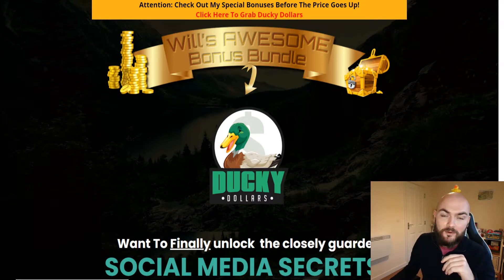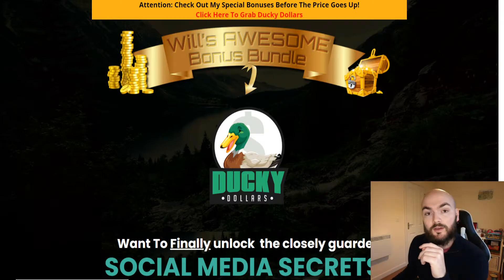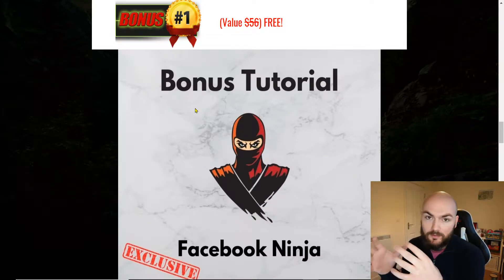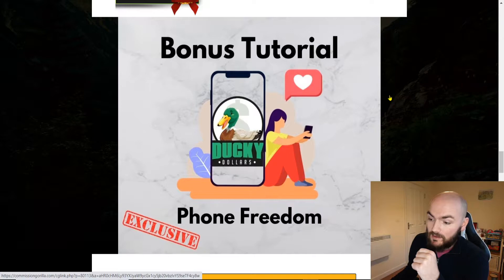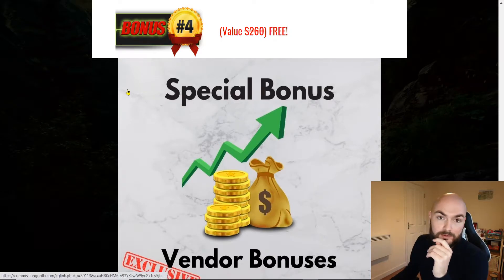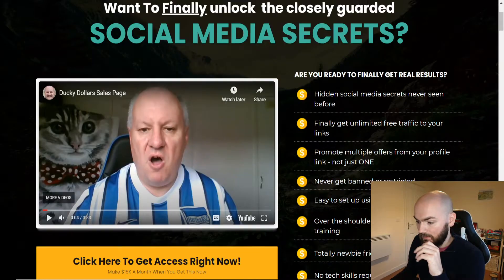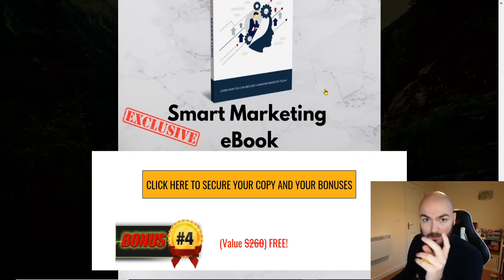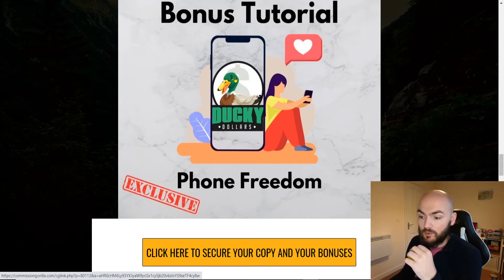Ducky Dollars Review + Bonuses | A Hidden Social Media Secret? 🤔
Thanks for checking out my ducky dollars review.

What is Ducky Dollars?

"This is not your typical info product on social media marketing.

You will learn this never seen before method about a top secret site hardly any marketers are using.

Is this really a hidden social media secret? You decide.